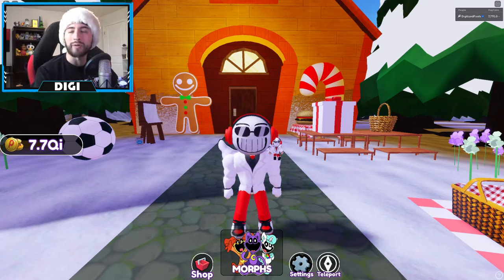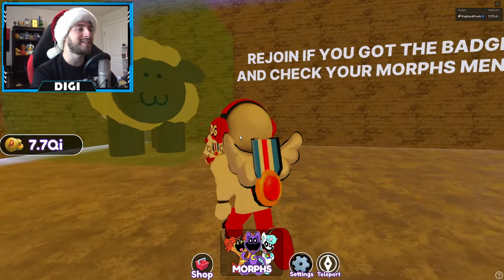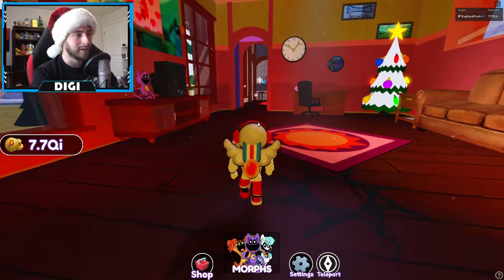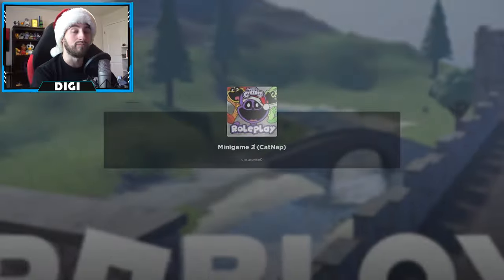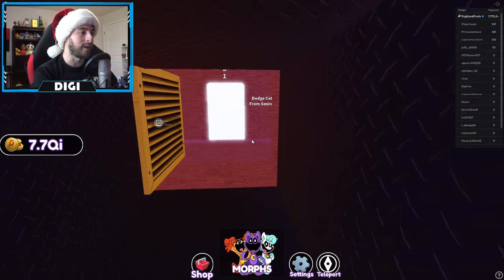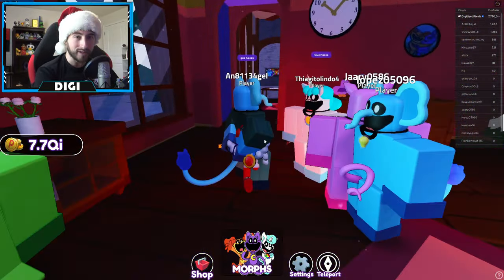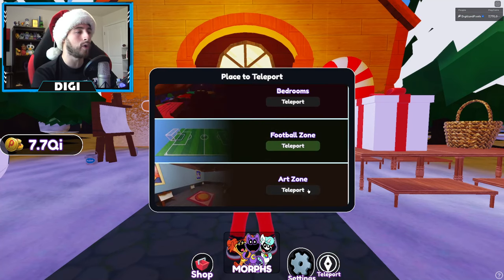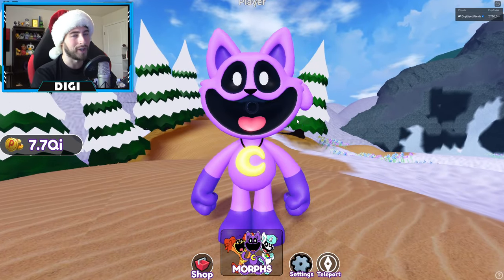How to get ALL BADGES + MORPHS in SMILING CRITTERS RP - Roblox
I'll be showing you guys how to get ALL BADGES + MORPHS in POPPY PLAYTIME CHAPTER 3: SMILING CRITTERS RP!

Timestamps:

0:00 intro
0:16 sweet sheep
1:39 scary catnap
1:57 cartoon catnap
2:27 cleaning glass
2:55 mini game 1
4:06 mini game 2
5:47 mini game 3
7:28 mini game obby
8:18 dogday cartoon
9:24 catnap plush
9:38 showcase
10:16 outro